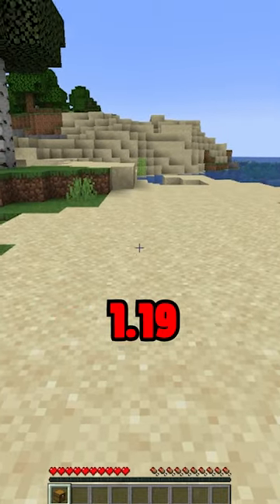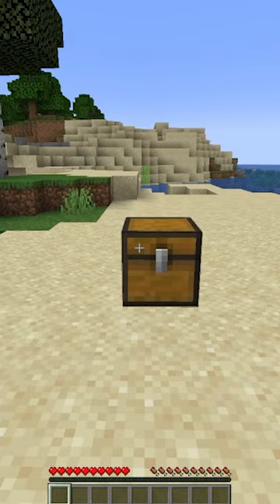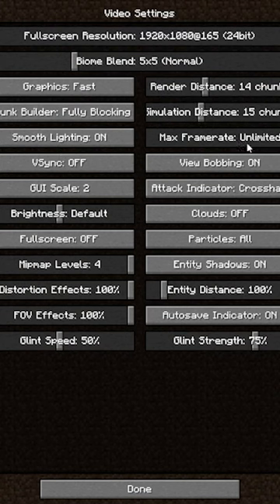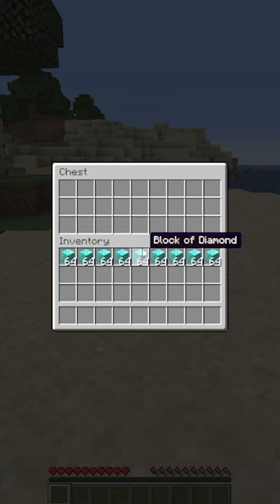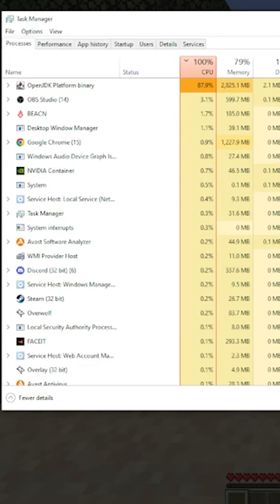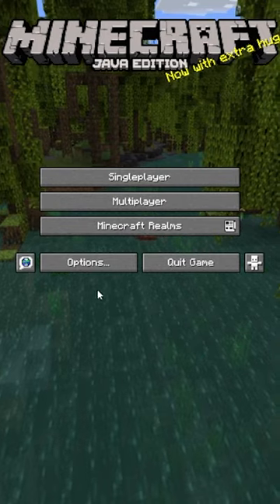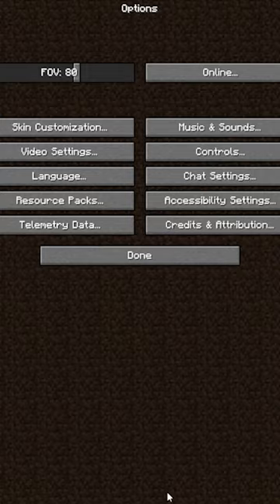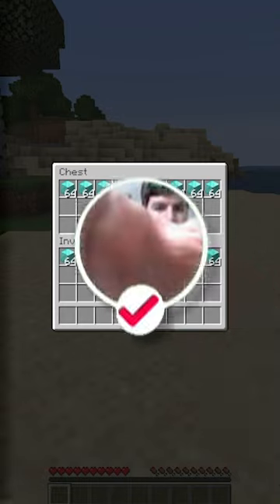Minecraft 1.19 Duplication Glitch (Works)